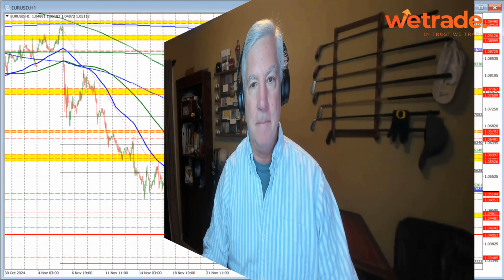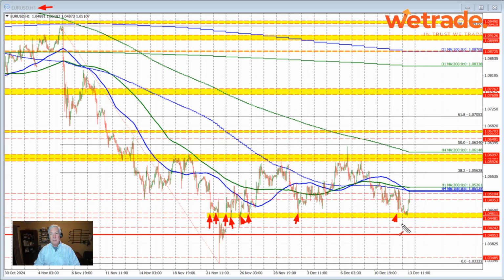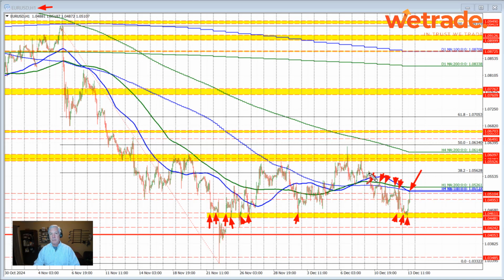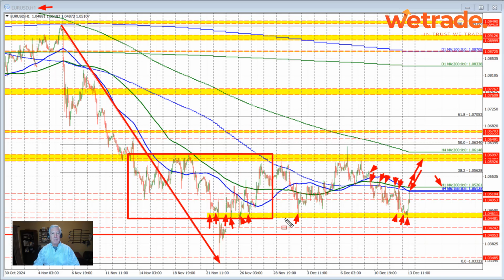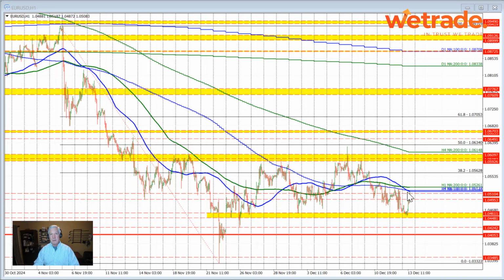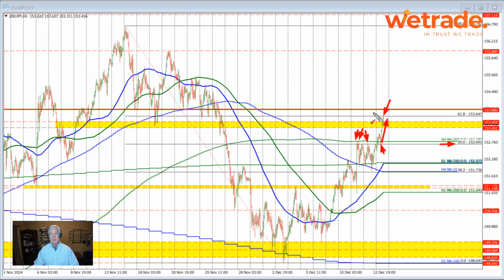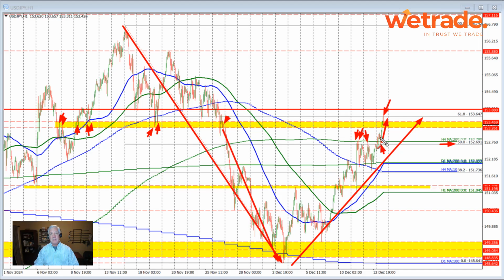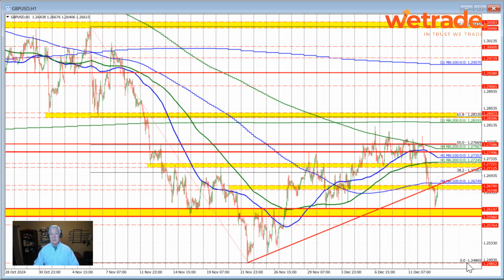What is moving? Technicals in play for the 3 major currency pairs to start the new day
A technical look at the EURUSD, USDJPY and GBPUSD